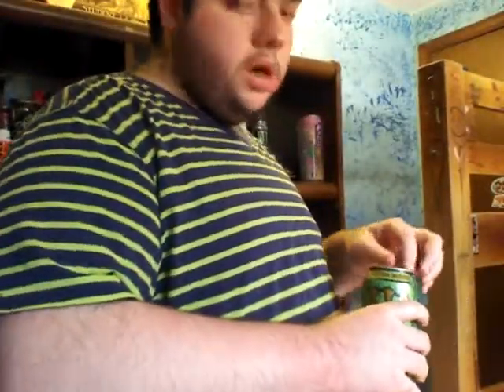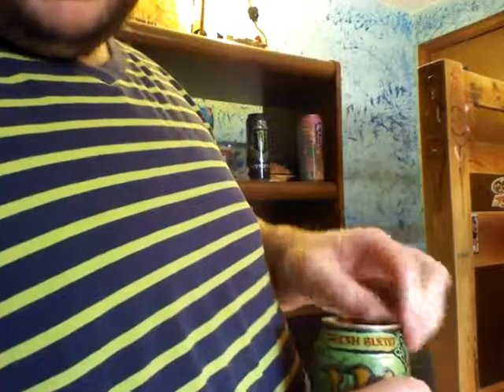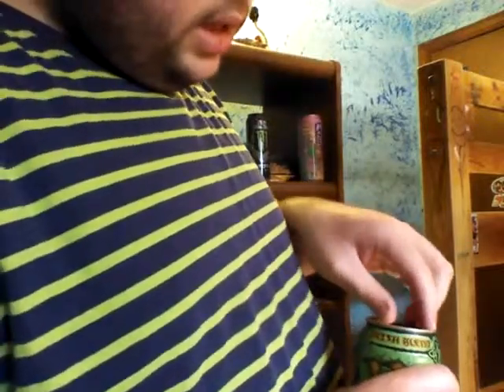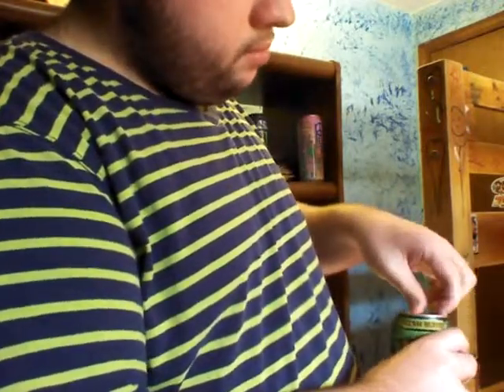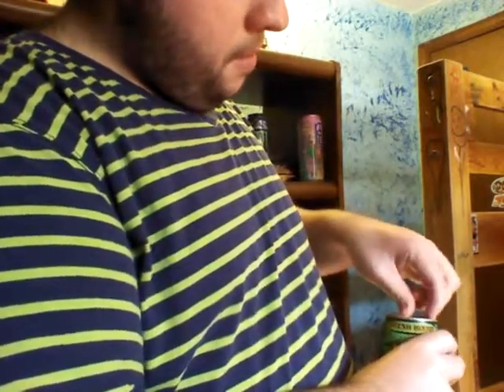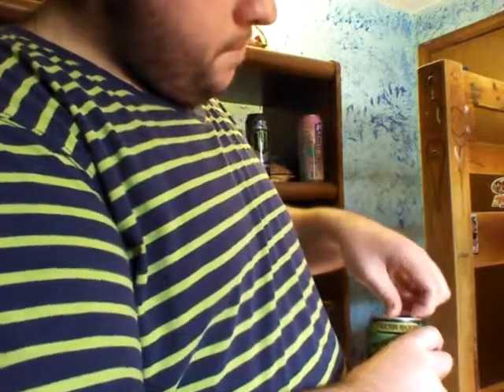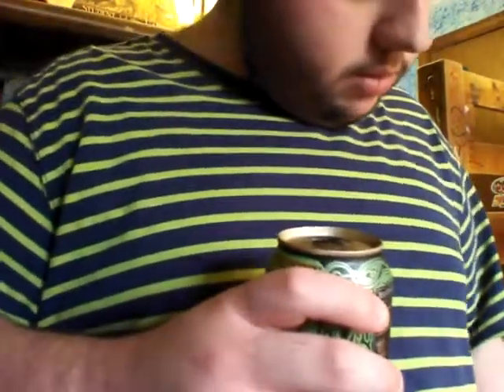Deadcarpet's Random Footage #184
I talk about my upcoming videos. I drink a Irish Blend Java Monster.